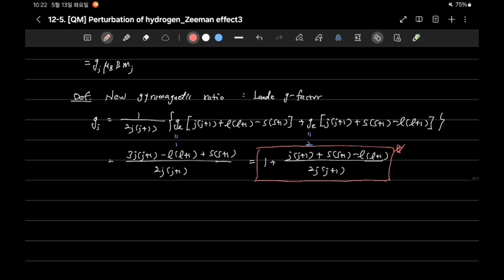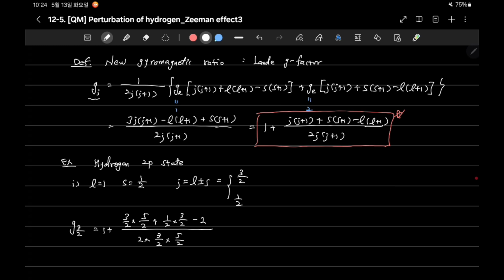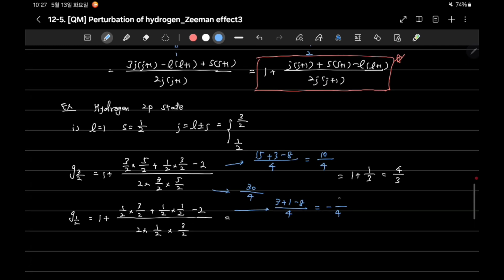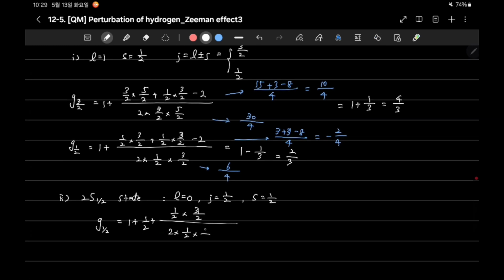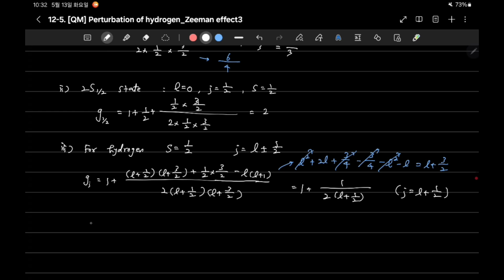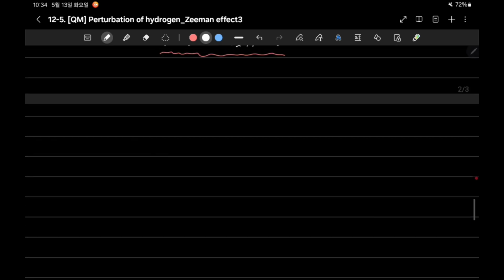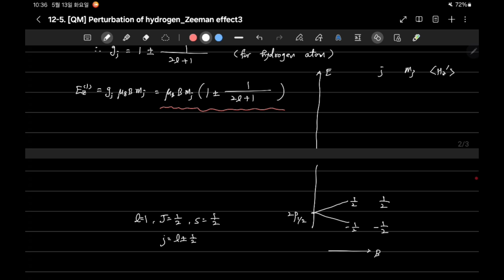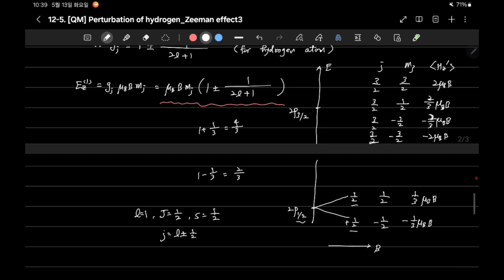12-7. [QM] Perturbation of Hydrogen_Zeeman effect (gyromagnetic ratio)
12-7. [QM] Perturbation of Hydrogen_Zeeman effect (gyromagnetic ratio)